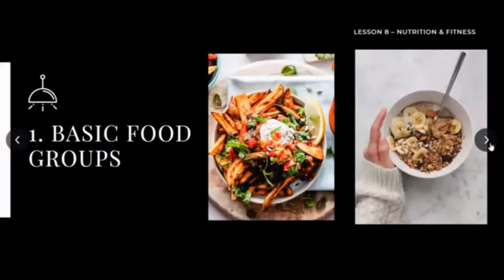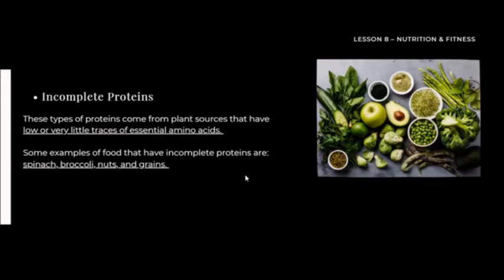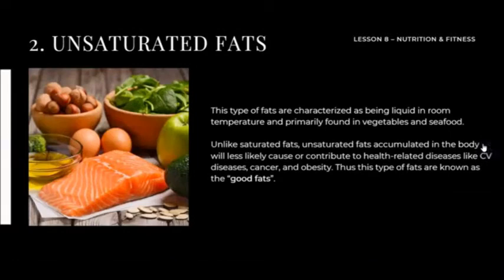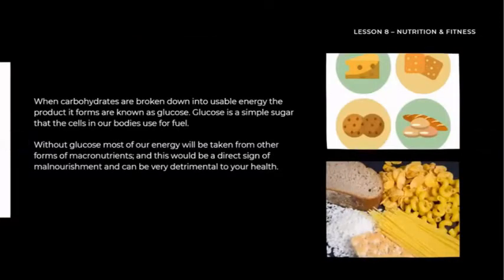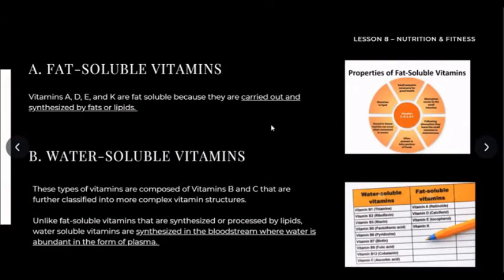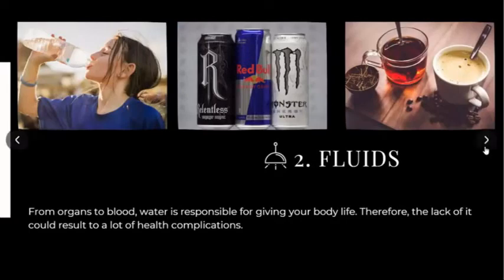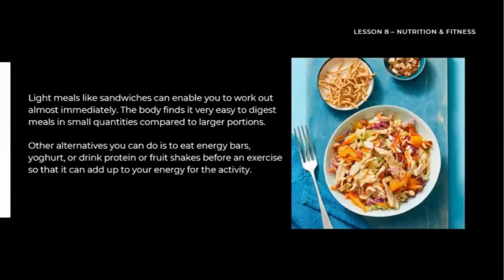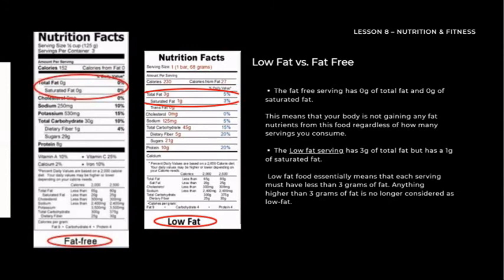Physical Fitness - Nutrition and Fitness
Week 7 (Dayat)